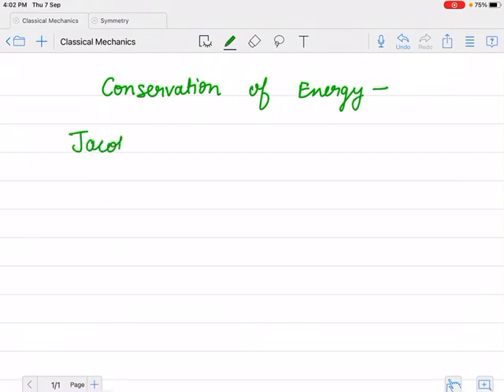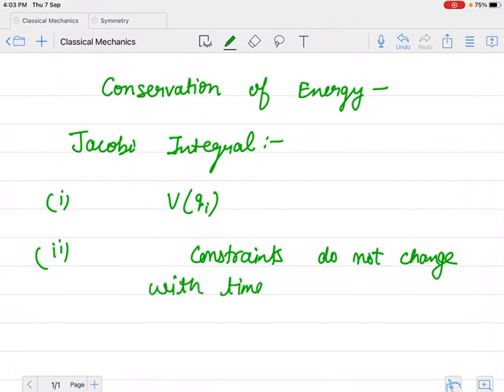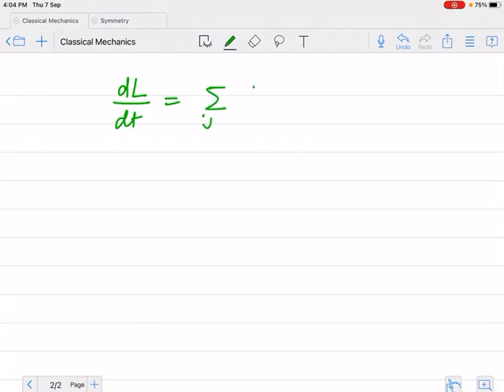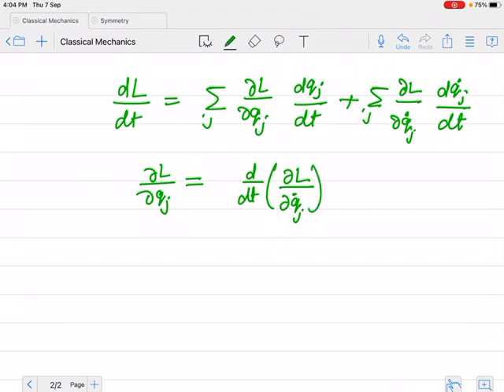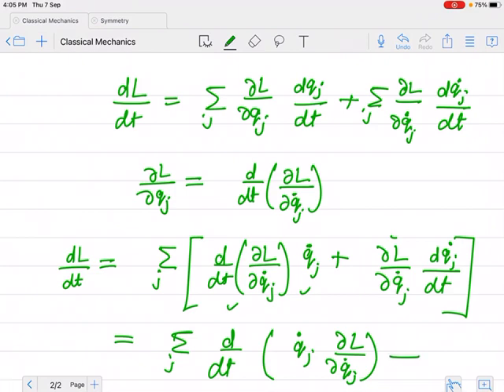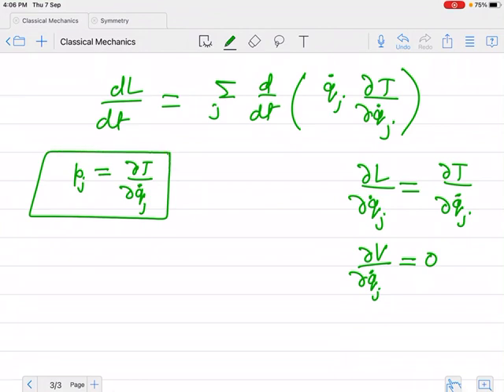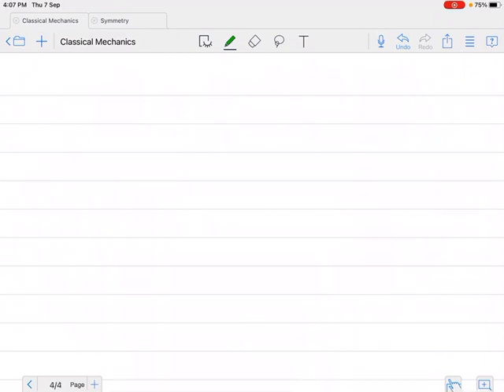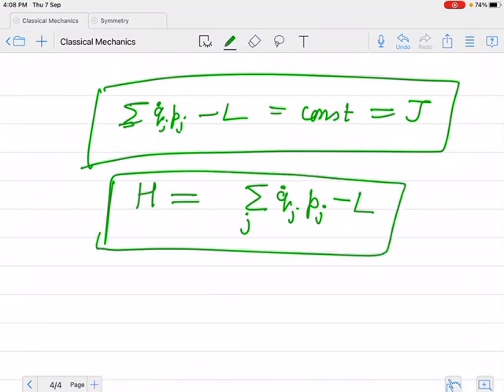Jacobi Integral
Jacobi Integrals